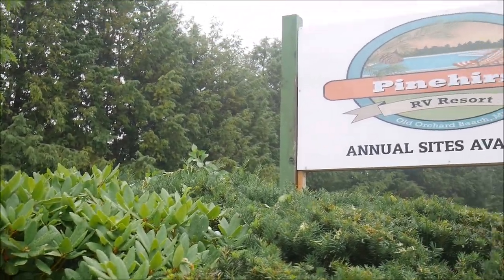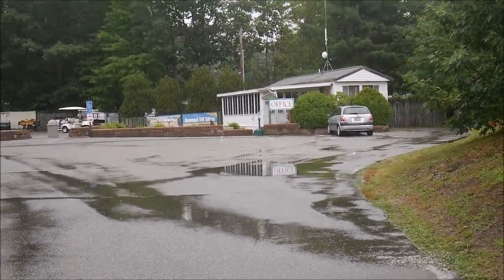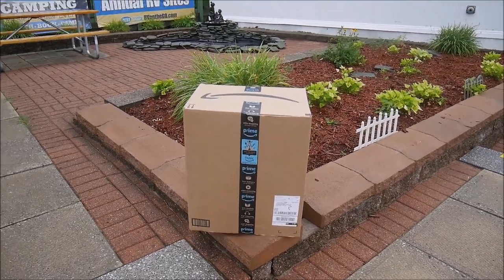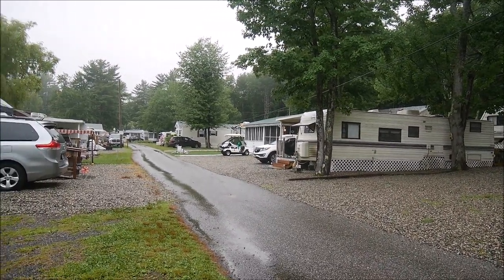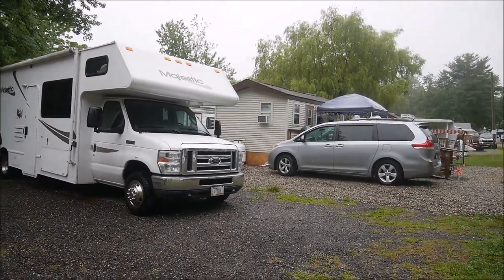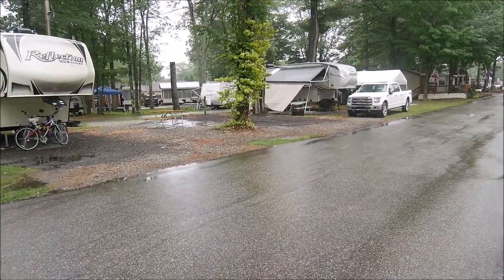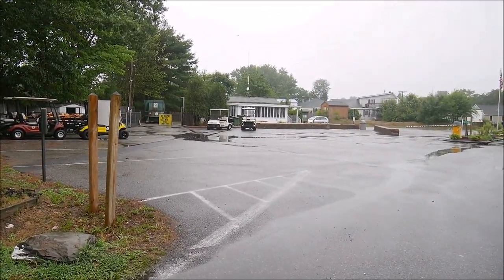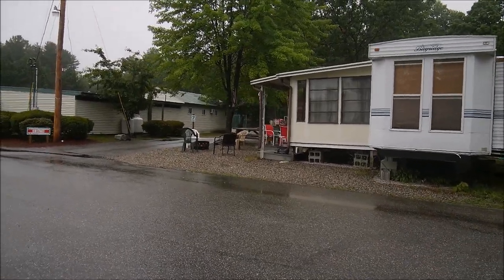CAMPGROUND REVIEW: PINEHIRST RV RESORT, MAINE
Pinehirst RV Resort & Campground, Old Orchard Beach, Maine - that's the full name of the campground. It's an old campground, there are many of this style campgrounds around New England. Mostly populated by seasonal guests, but they do keep some spots for short-stayers. They have decent pools (there is a separate adult only pool, too), they throw events from time to time (we were lucky to capture "Christmas in July", which was really fun). The best part of the campground is it's location, if you want to enjoy the ocean and a bit touristy Old Orchard beach town with rides and ice creams. There's a town bus which stops at the campground and that's a convenient way to get to town or the beach. And all the fun is really close!